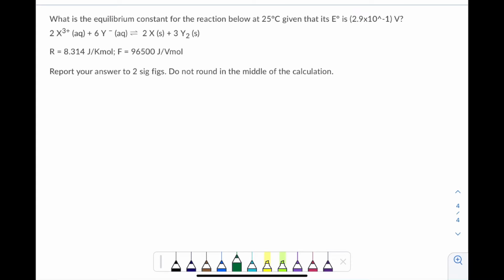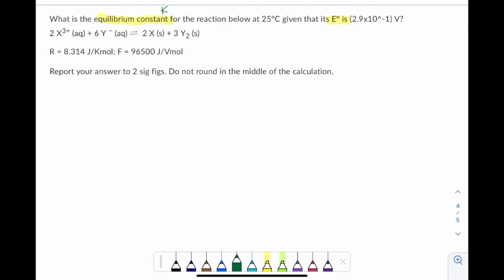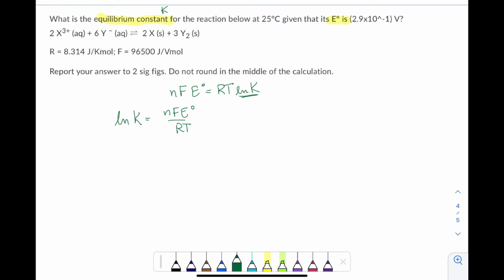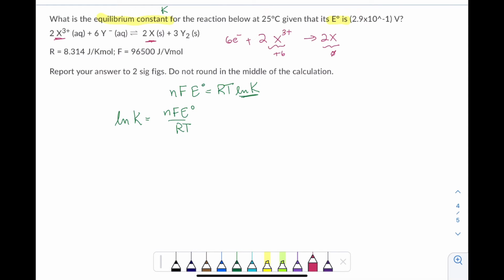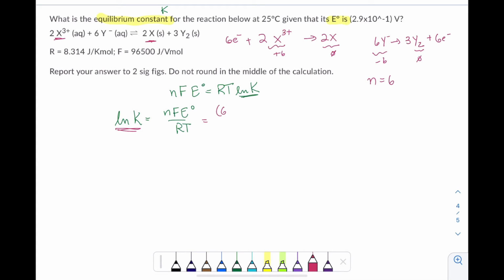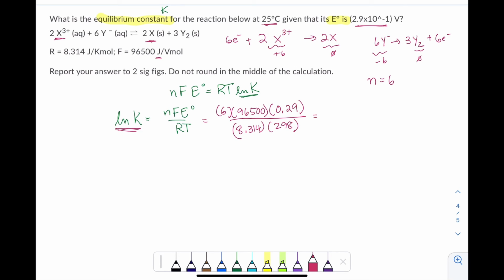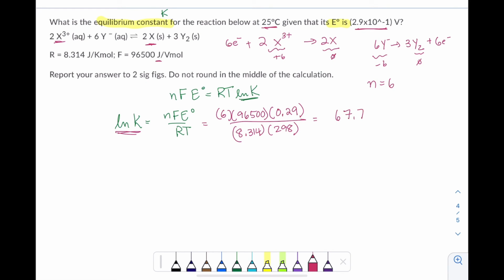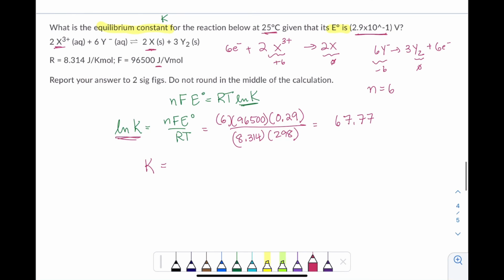Calculate Equilibrium constant from cell potential